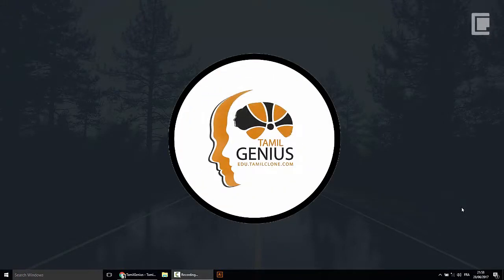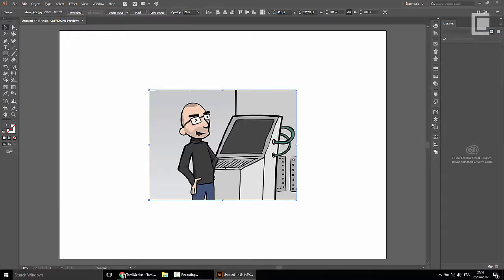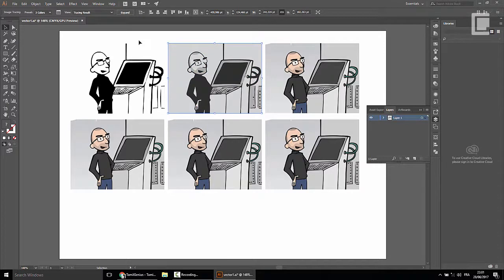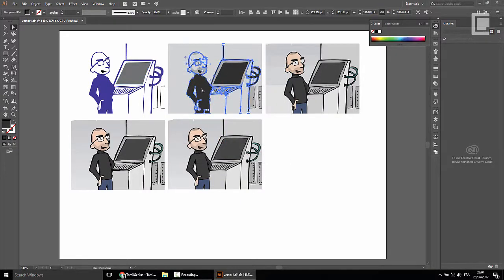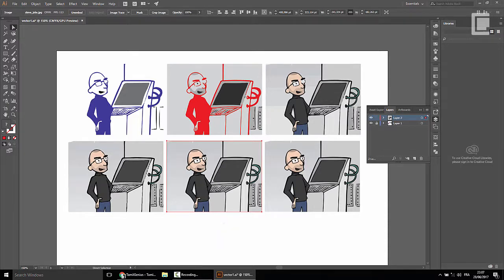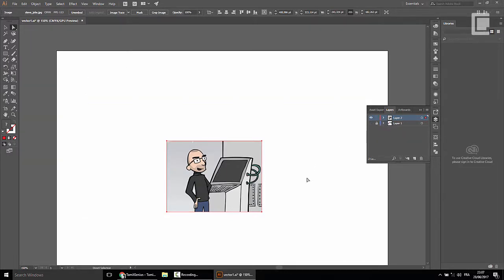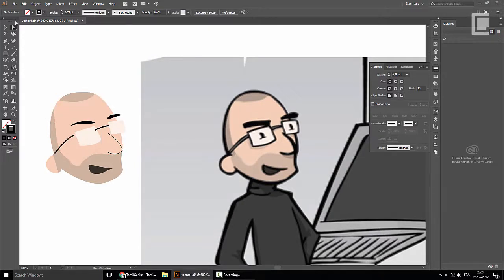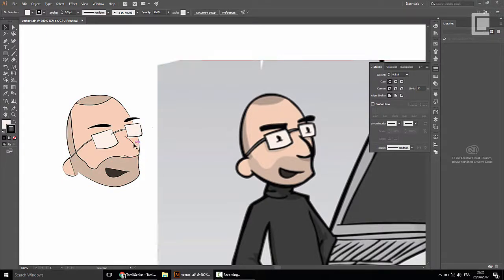Vector Auto / Manual Basic [Tamil] : Learn Illustrator CC-BASIC 07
Video about  Illustrator Pathfinder tool.